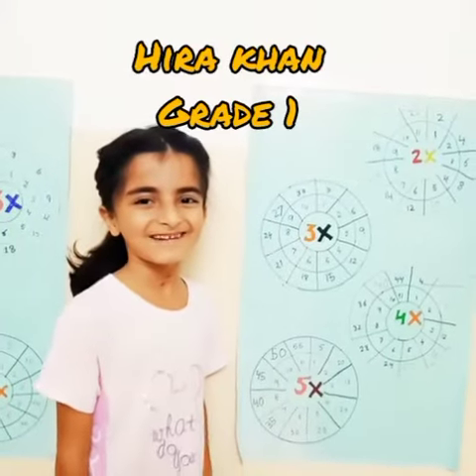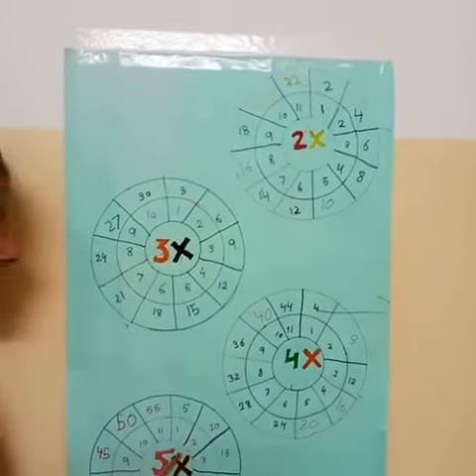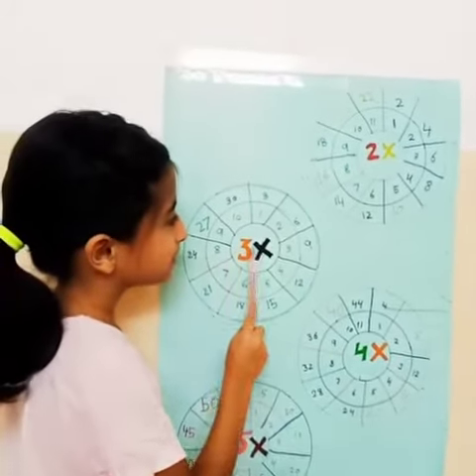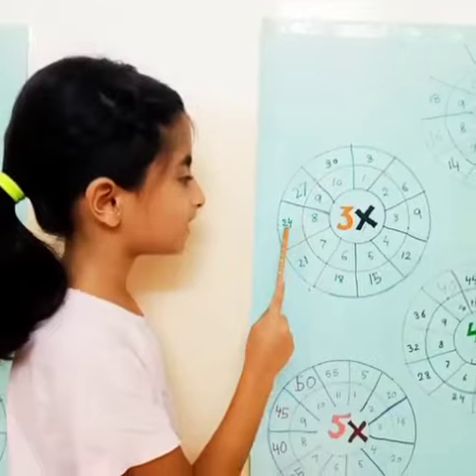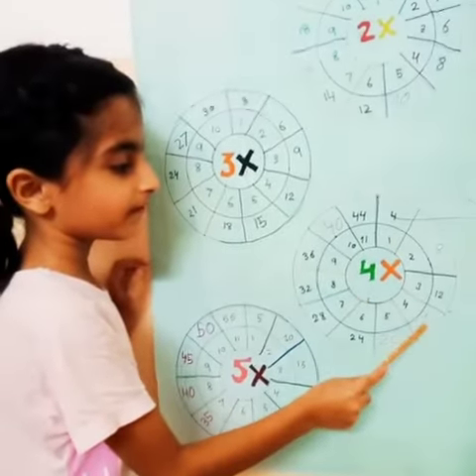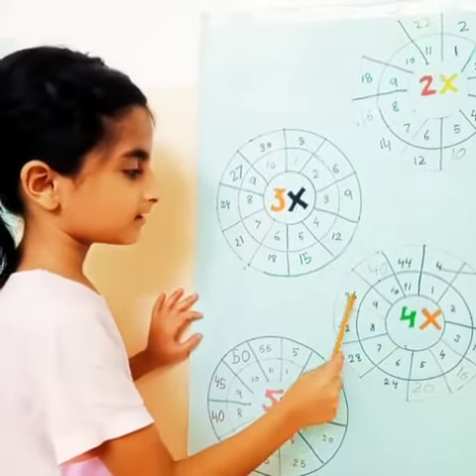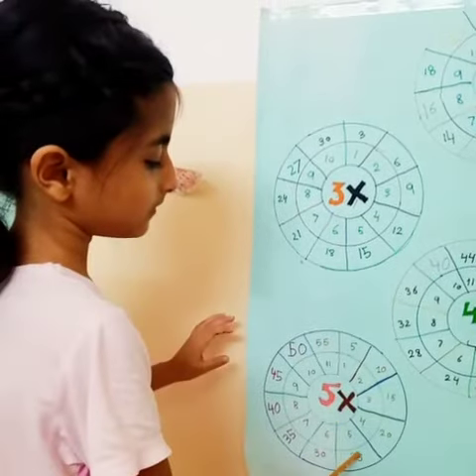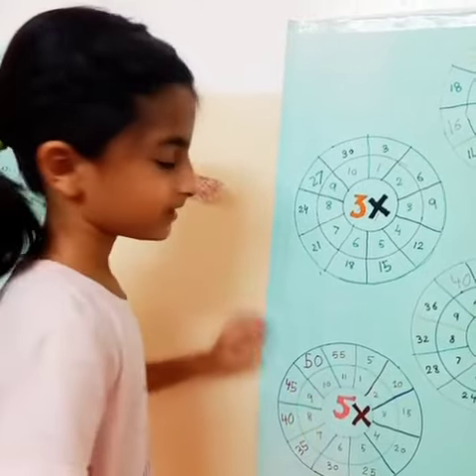Tables by Hira